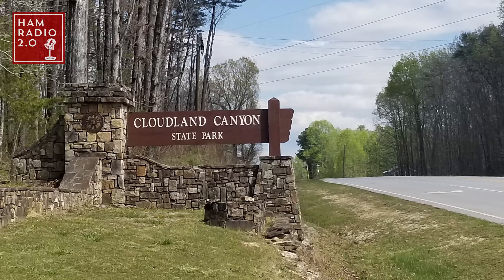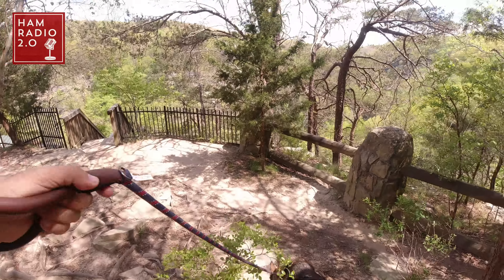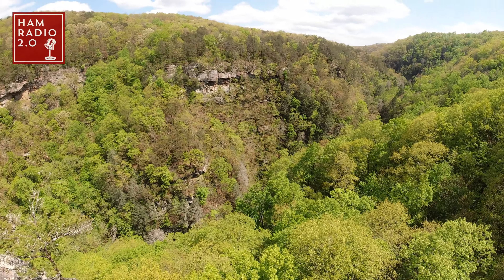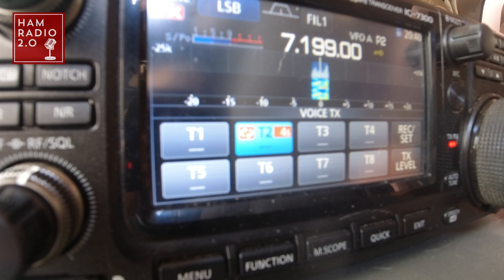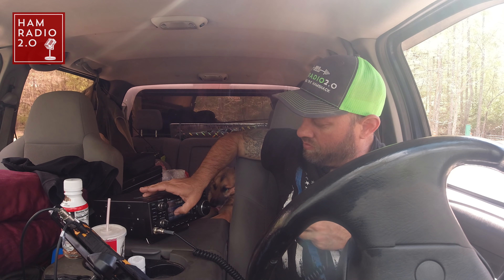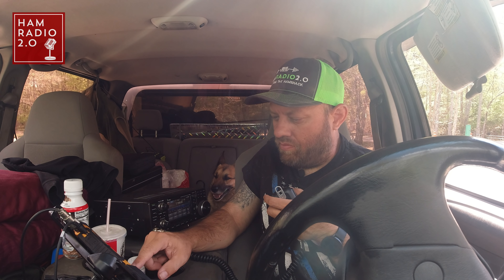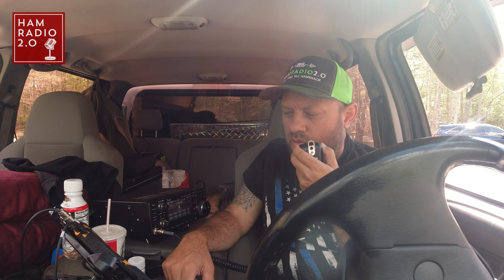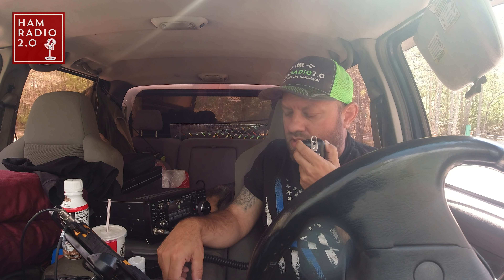Parks on the Air Ham Radio at Cloudland Canyon State Park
On my way home Long Island, I stopped in Georgia at Cloudland Canyon State Park to do a Parks on the Air activation.  Take a look at the hiking trail and view from this State Park.